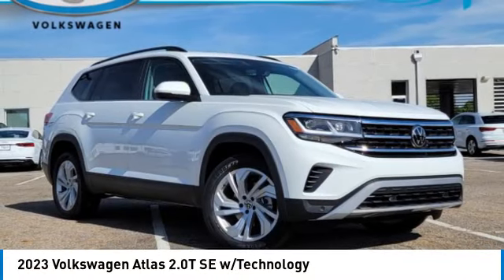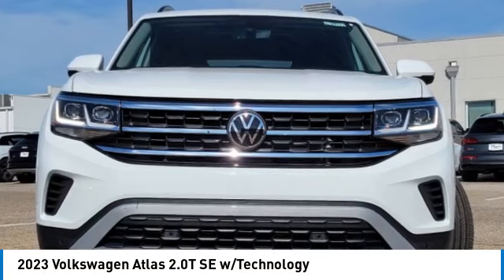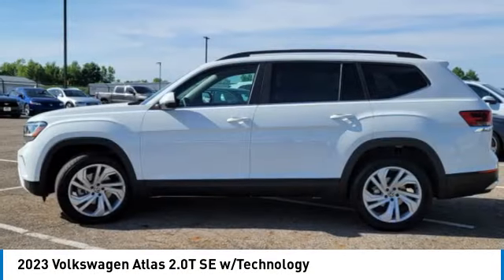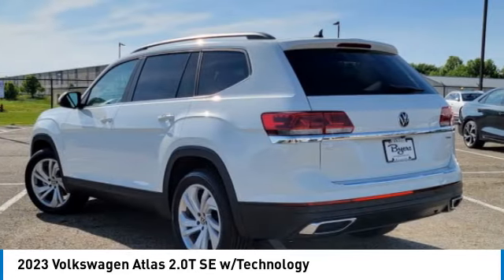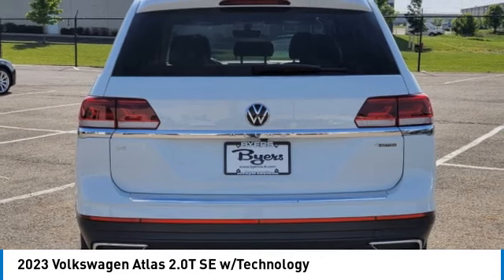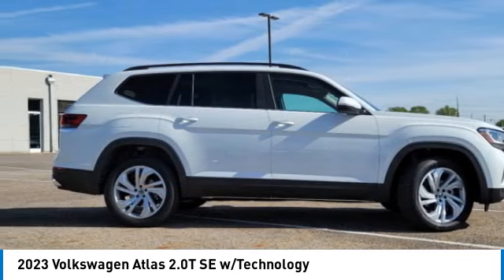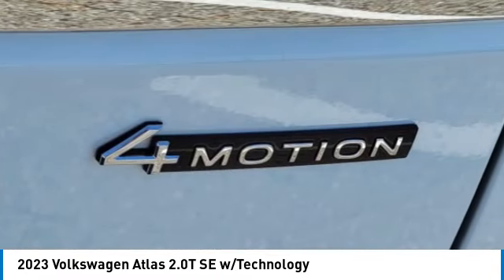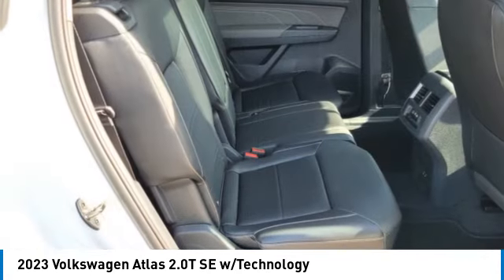2023 Volkswagen Atlas I232917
2023 VOLKSWAGEN ATLAS Columbus, OH
Stock# I232917

Byers Imports
401 North Hamilton Rd

This 2023 Volkswagen Atlas 2.0T SE w/Technology 4MOTION features a Pure White exterior with a Titan Black interior. Factory equipped with an impressive 4cyl, 2.0l, 235.0hp, and an 8-speed automatic w/od with all wheel drive.

*DESIRABLE FEATURES:* AWD, Vista Roof, Rear Camera, 3rd Row Seat, Htd Seats, Remote Start, Blind Spot Monitor, Apple CarPlay, Power Liftgate, Android Auto, Bluetooth, SiriusXM, Alloy Wheels, Fog Lights. Your 2023 Volkswagen Atlas 2.0T SE w/Technology 4MOTION is one of 18 other models like this in stock Columbus, OH drivers will find available to test drive at our new vehicle showroom in Columbus, OH. This Volkswagen Atlas is perfect for any ones car needs in our neighboring communities of Columbus, OH.

Byers Volkswagen features a wide selection of new Volkswagen vehicles for sale near Columbus, Ohio. You can also visit us at, 401 N Hamilton Rd Columbus OH, 43213 to check it out in person!

*EXTERIOR OPTIONS:* Privacy Glass, Tinted Glass, Rear Window Wiper, Auto Headlamp, Spoiler / Ground Effects